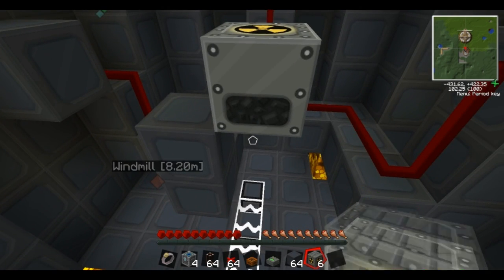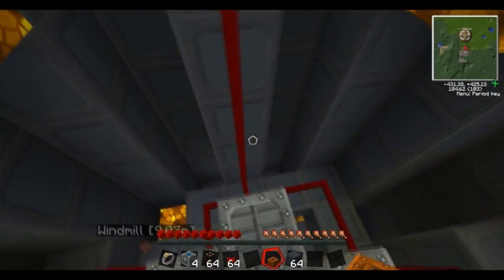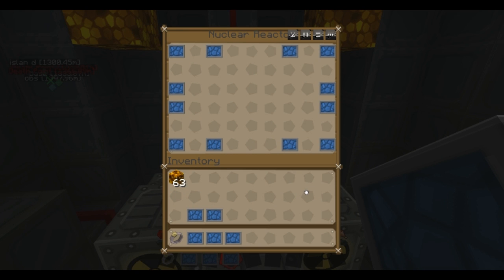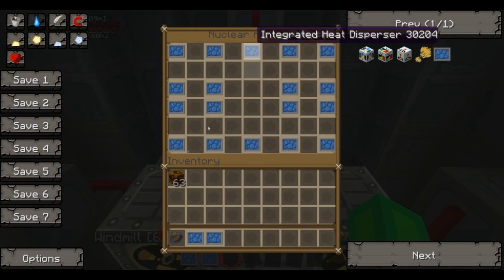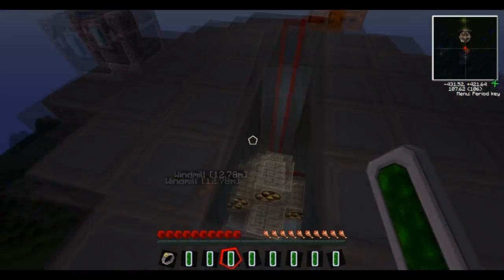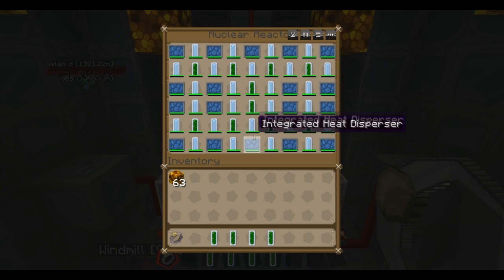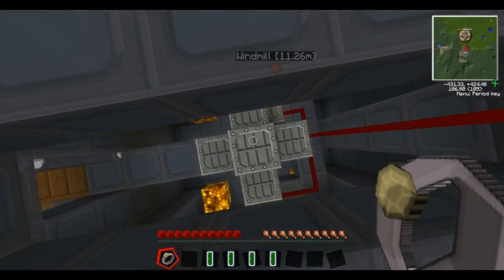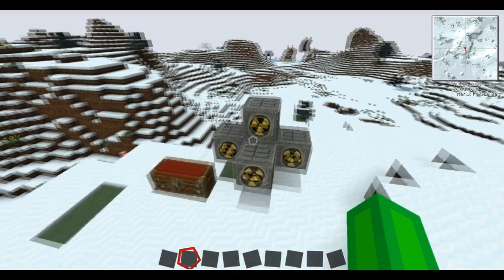Tekkit Nuclear Reactor Tutorial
Episode 5 of the RAB series. In this episode ill be showing you how nuclear reactors work how to avoid blowing a hole in your house, aswel as showing you a great example build for a safe reactor with good output.